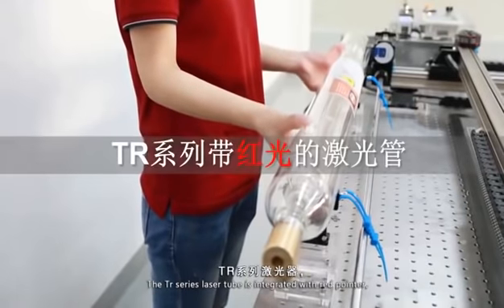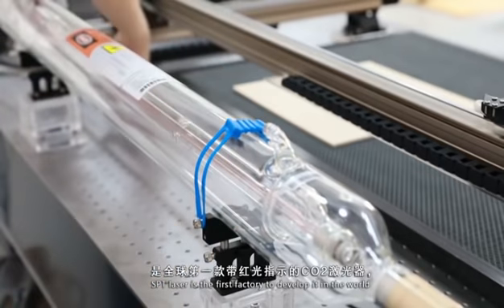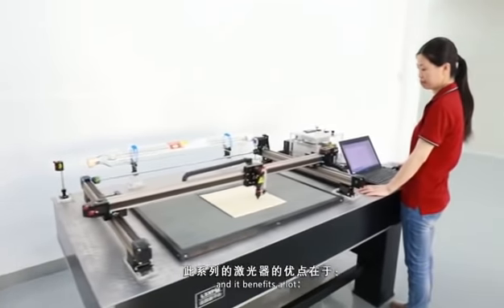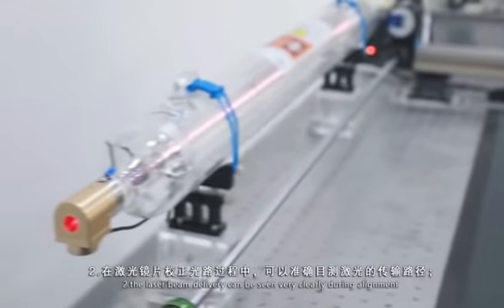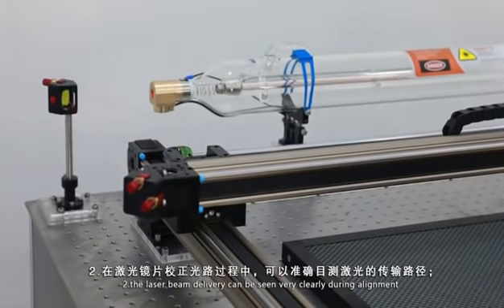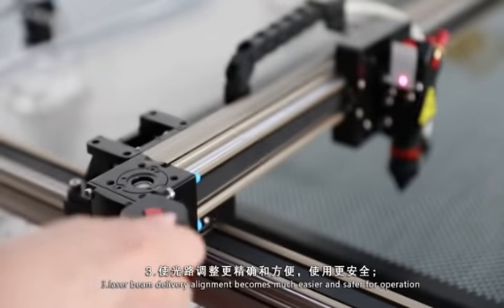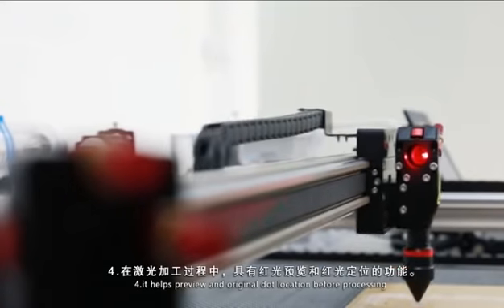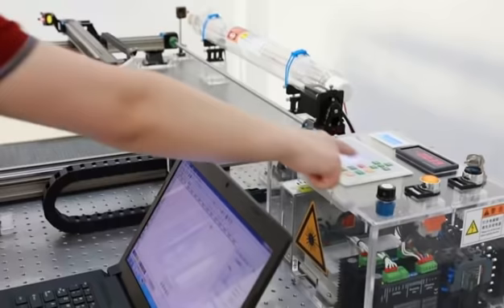SPT LASER VISIBLE CO2 LASER TUBE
3 Functions of VISIBLE CO2 LASER TUBE:
1. Adjust the laser path more easy and safe
2. Preview the cutting
3. Locate